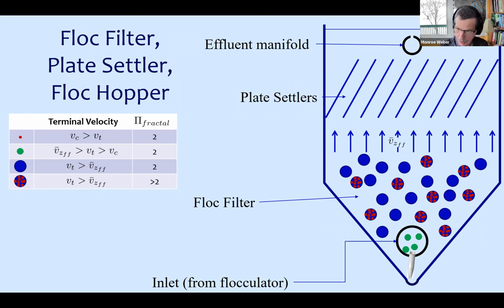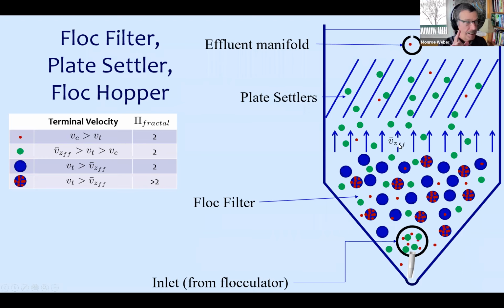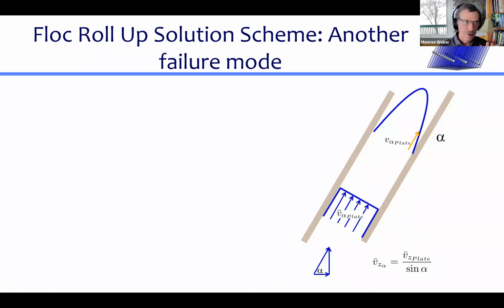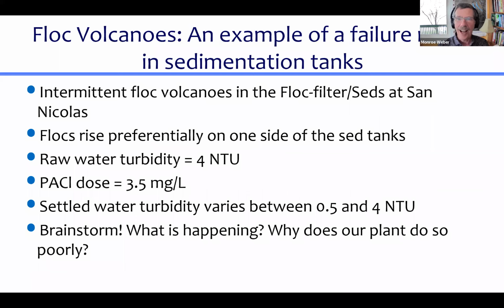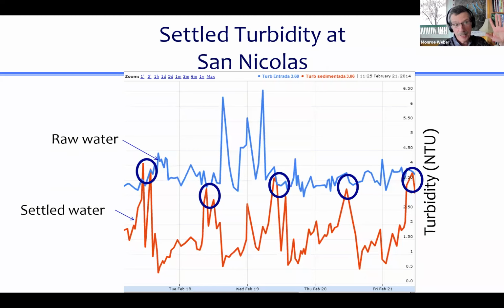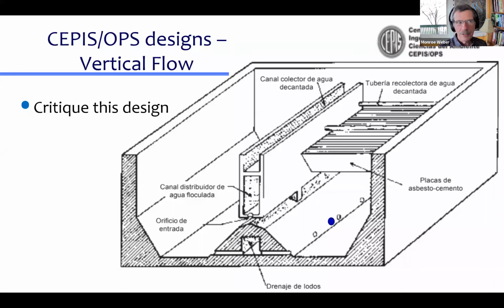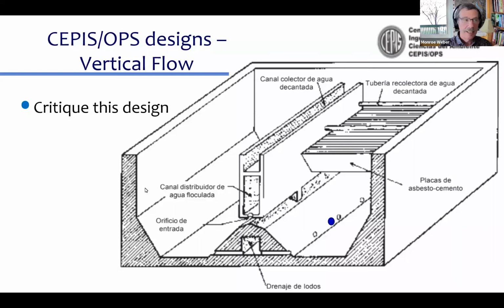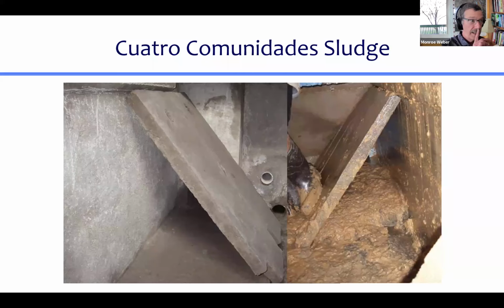Swot Lecture 17 3 8 22 plate settler floc roll up